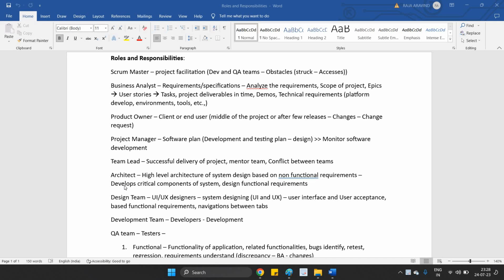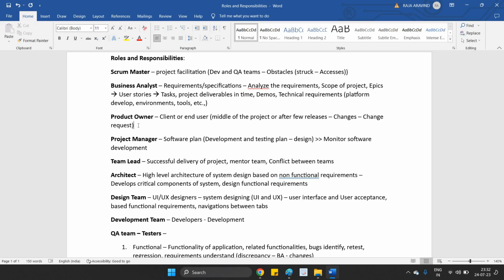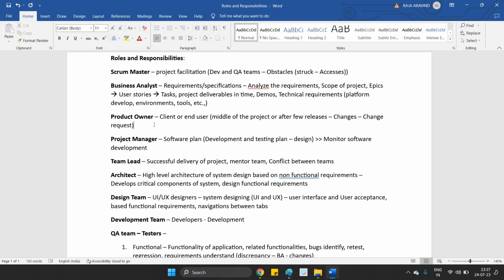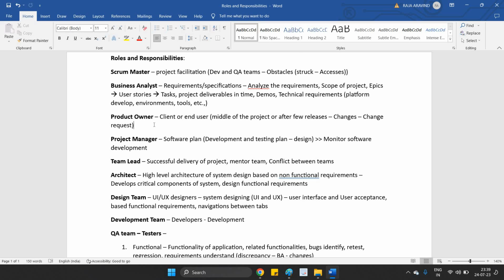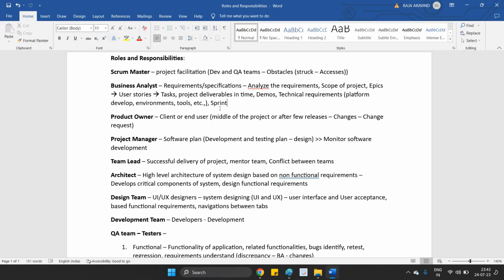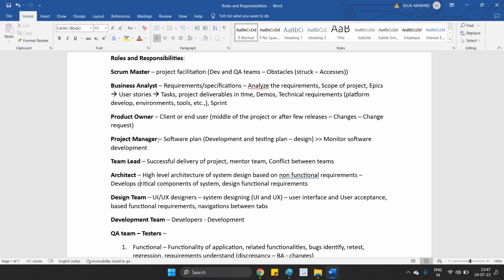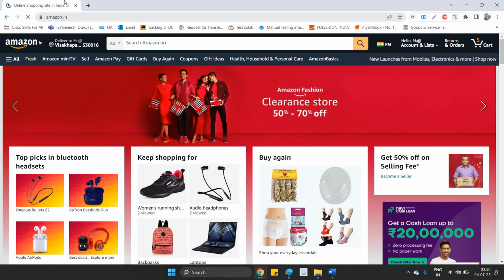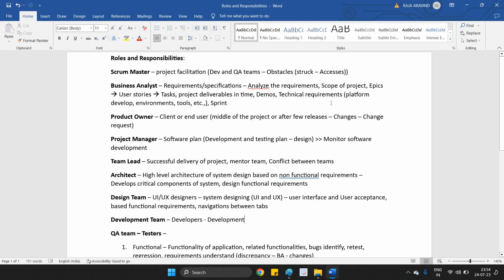Roles and Responsibilities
Roles and Responsibilities of BA, project lead, Project manager, Testing engineer, Scrum Master, etc.,